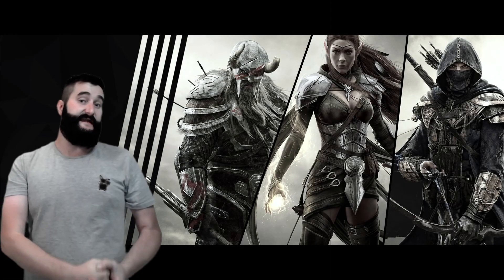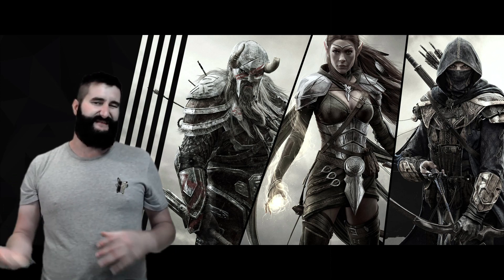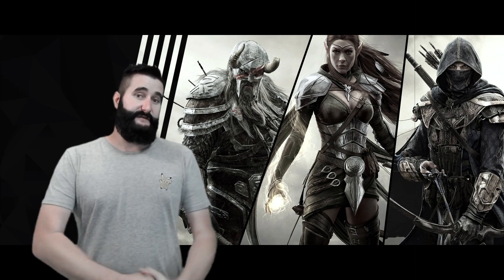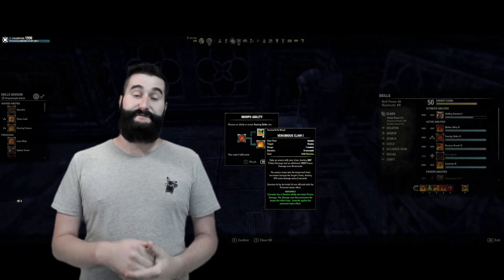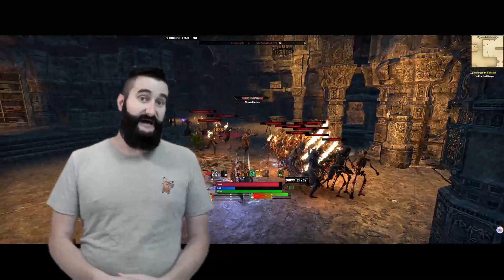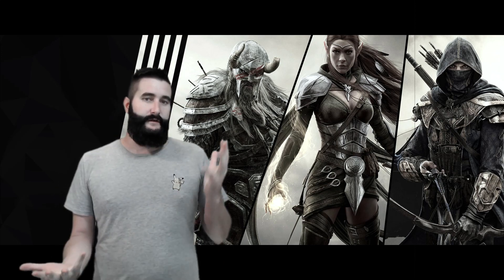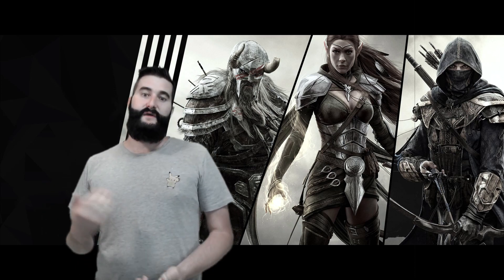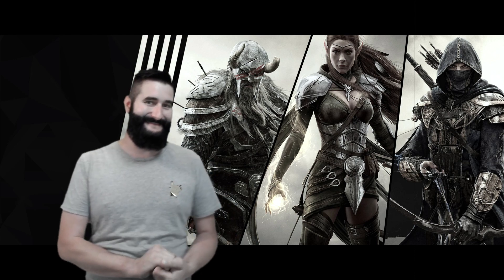OP Stam DK Build Preview, Elder Scrolls Online, High Isle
I go over what stam dk will look like next patch in High Isle.
Sea Serpents coil mythic and iron blood are super strong together